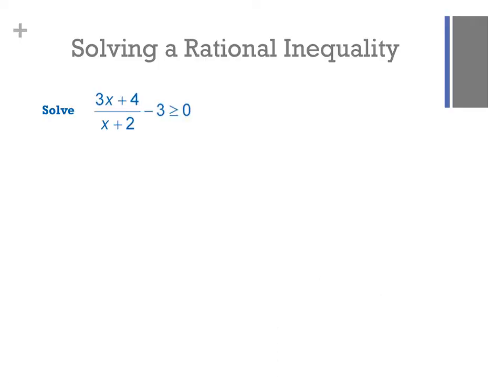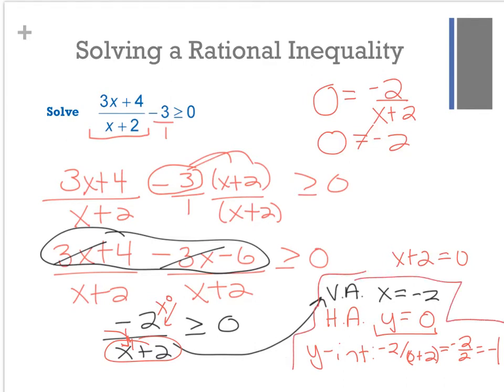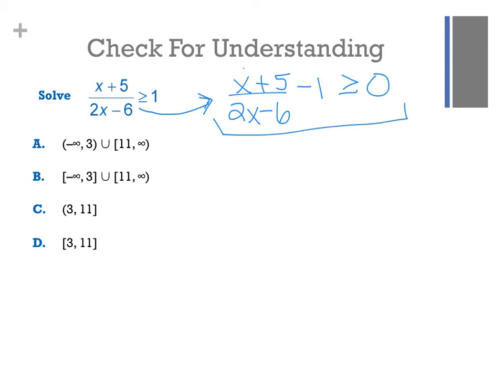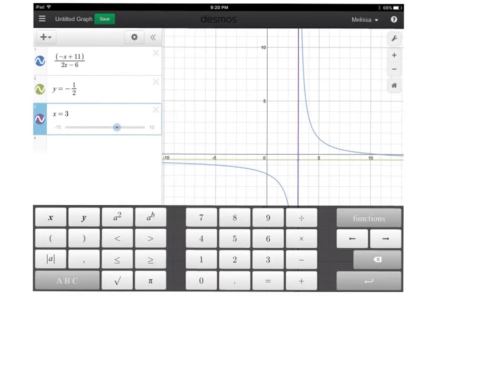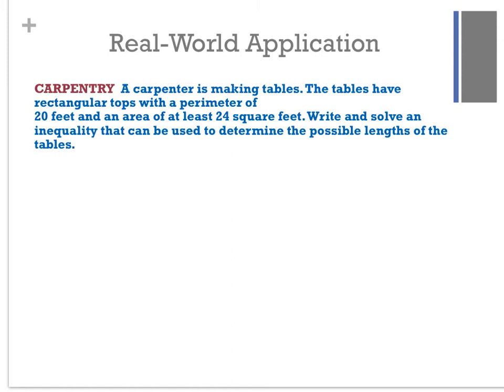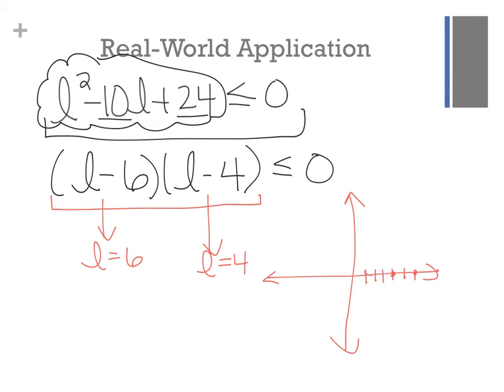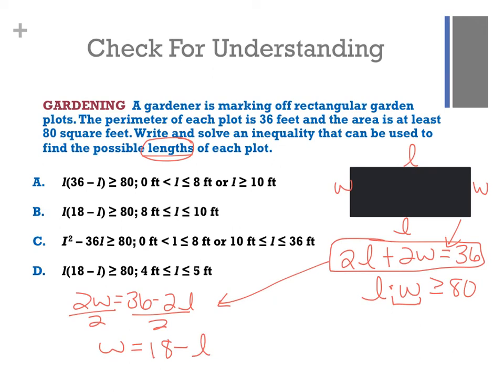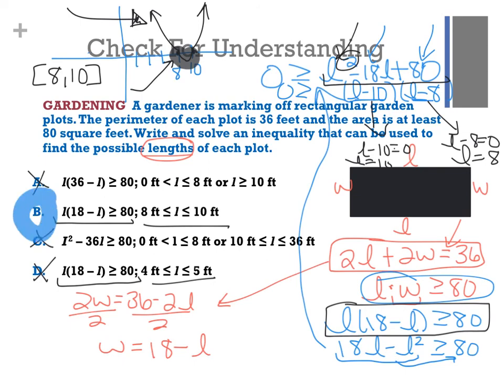Video 2.6.4 & 2.6.5